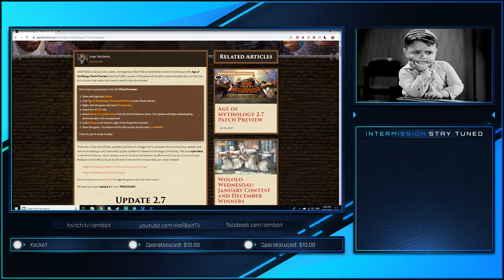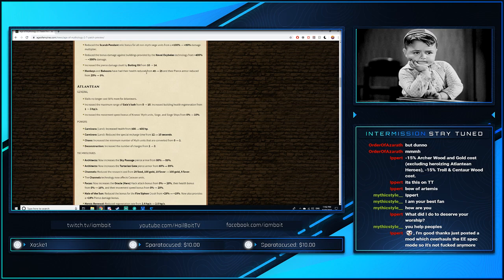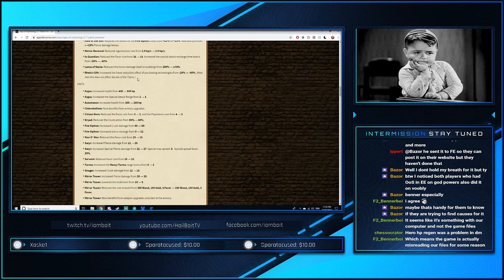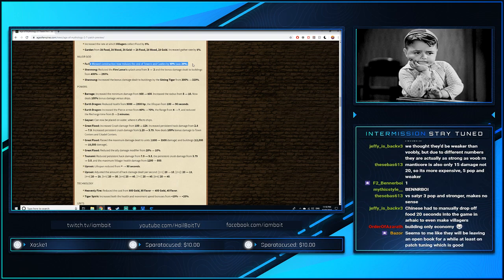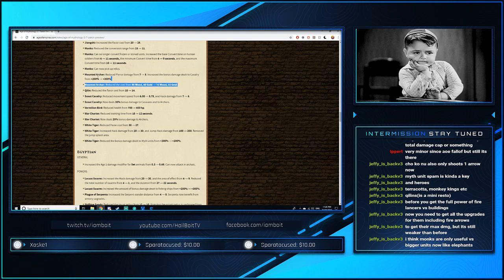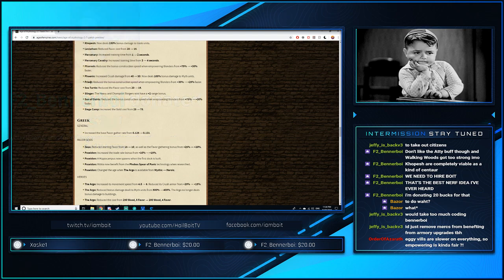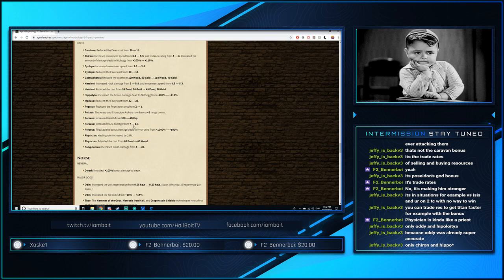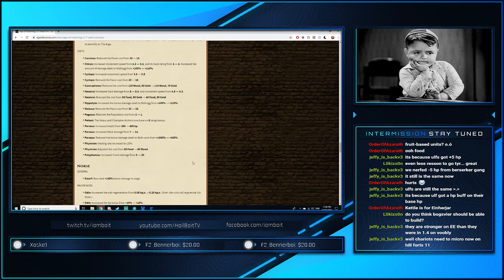Age of Mythology EE Patch 2.7 Rundown and Thoughts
Just reading through the patch notes on live stream. Thought I'd share it with everyone over here if you are interested.